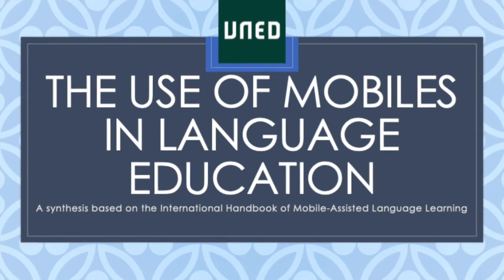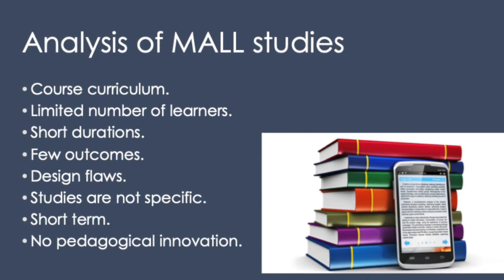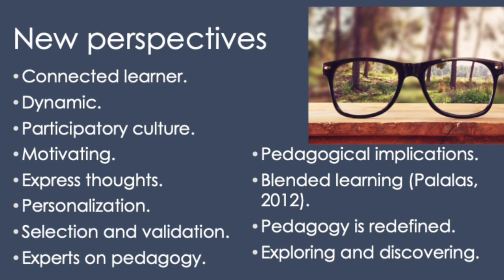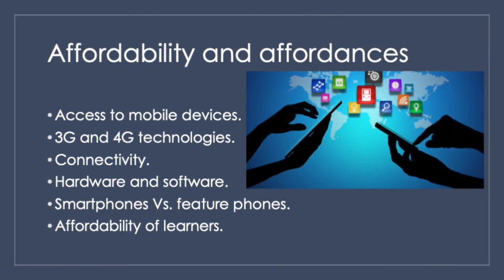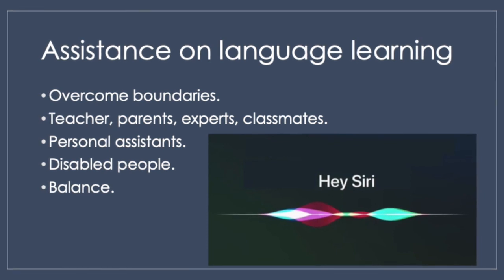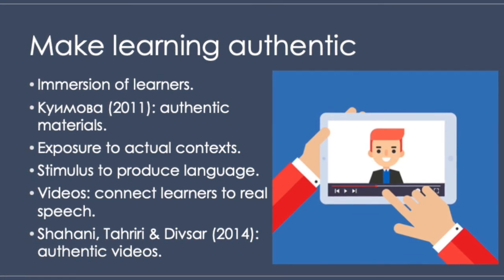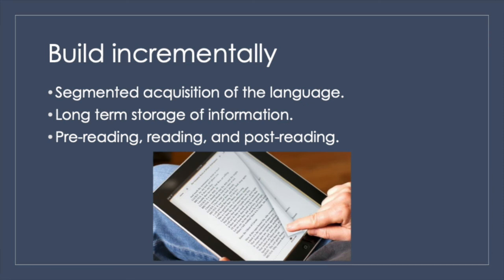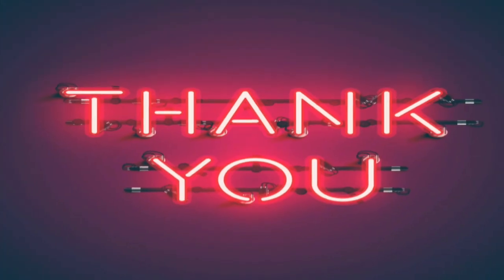The Use of Mobiles in Language Education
Here's the link about the analysis of three mobile apps for studying English: